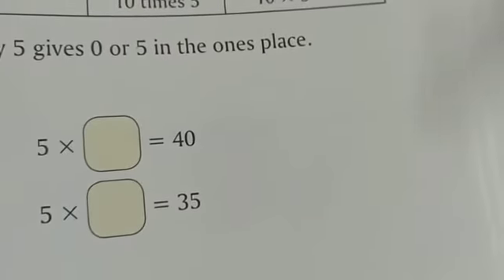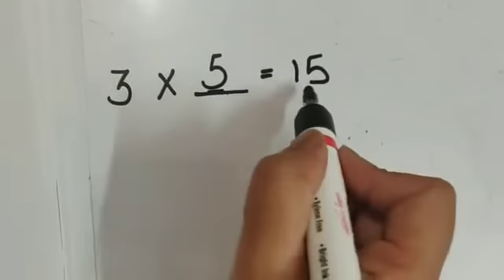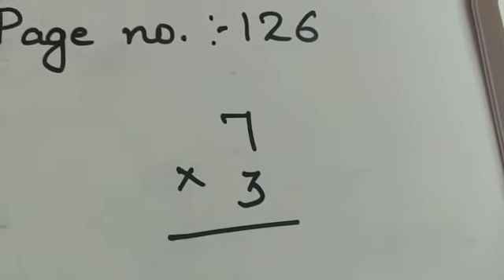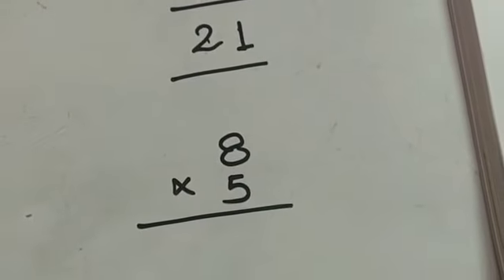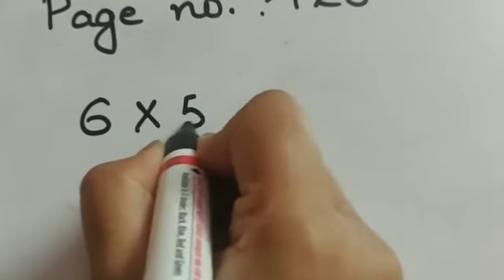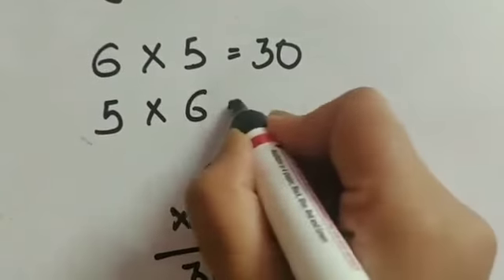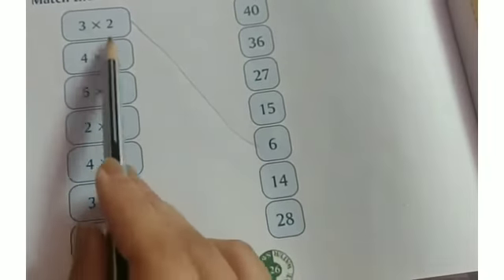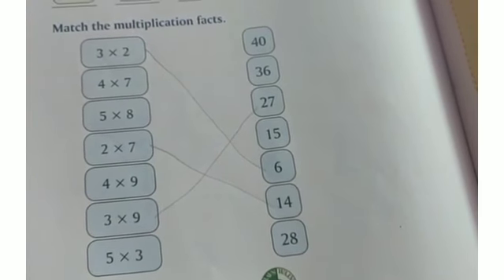CLASS:- 1st(First) "MATHEMATICS" CHAPTER - 10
"MULTIPLICATION"
From PRACTISE MATHEMATICS - 1
By:- Miss. Amrita Gurung